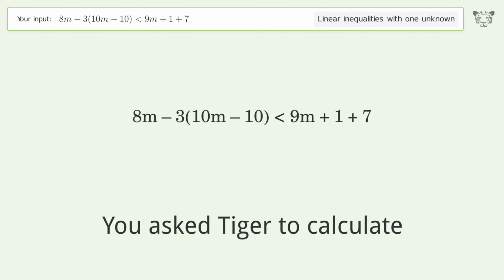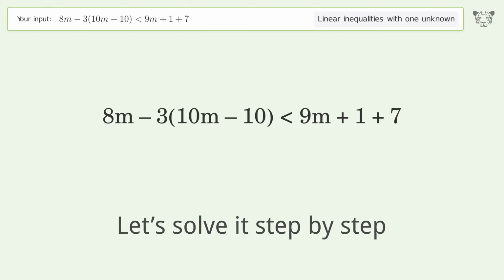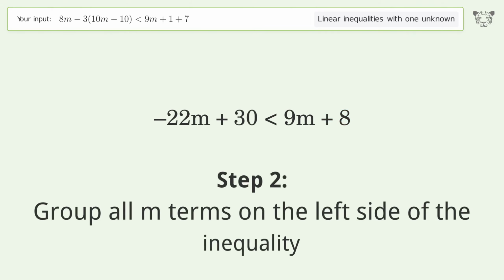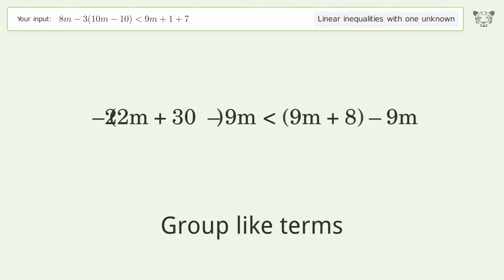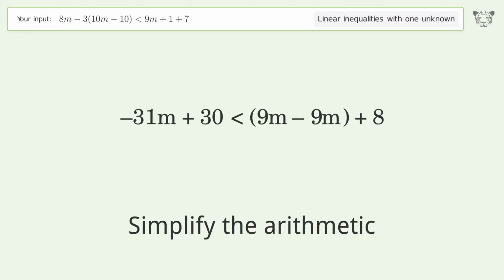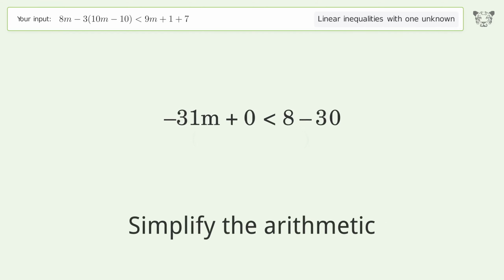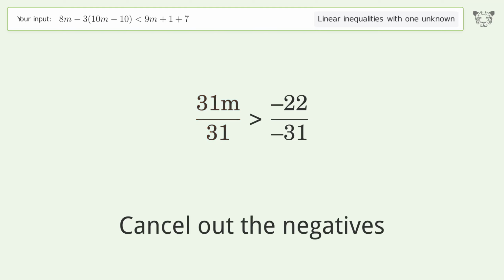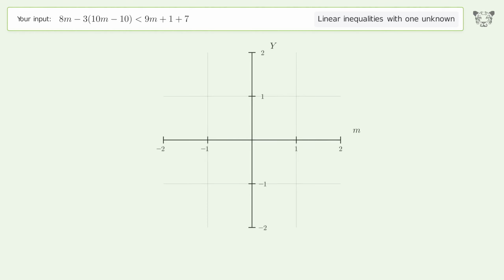Solving Linear Inequalities: 8m-3(10m-10) is Smaller Than 9m+1+7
Struggling with 8m-3(10m-10) is Smaller Than 9m+1+7? Watch our step-by-step video on Tiger Algebra to master this linear inequality effortlessly. Also, check out for more tips and tricks